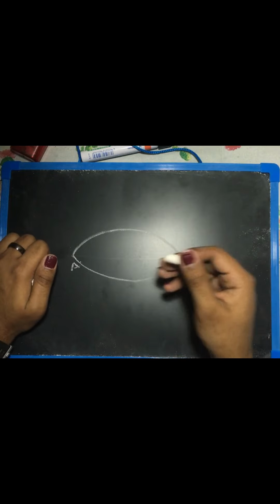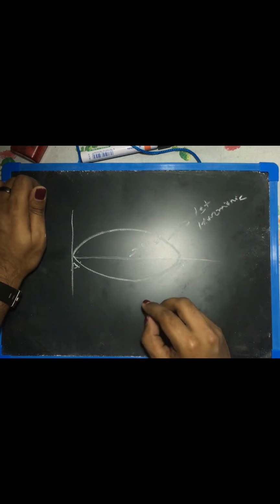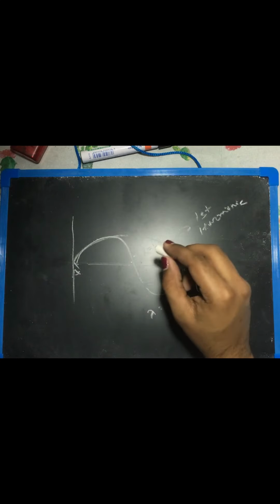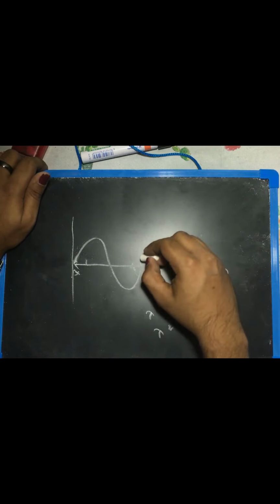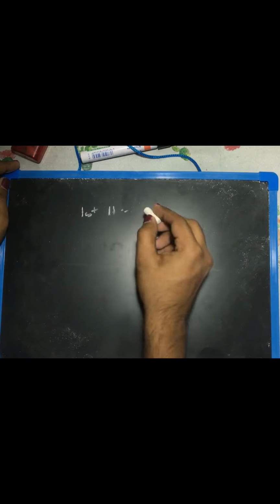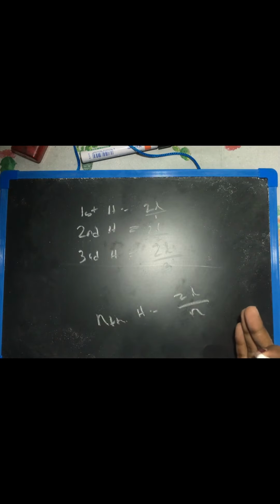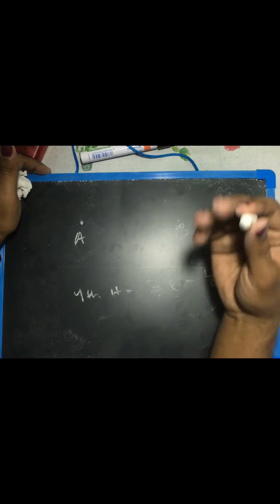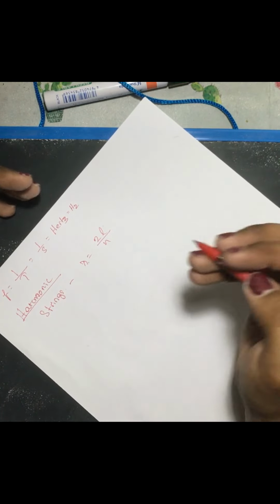Harmonics by strings | Physics | A levels | CIE+Edexcel | Part 2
This is the 2nd part of the video series. I have cut the entire video into shorter videos because long videos require more attention span.